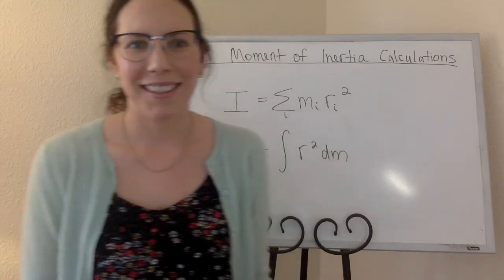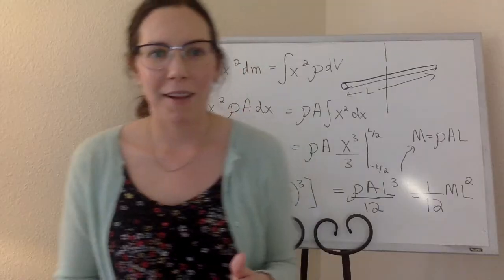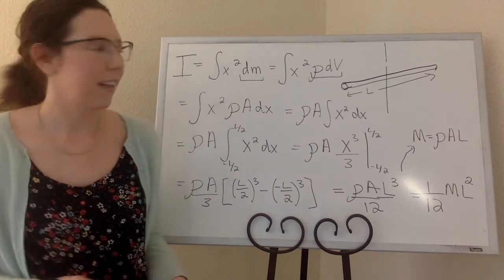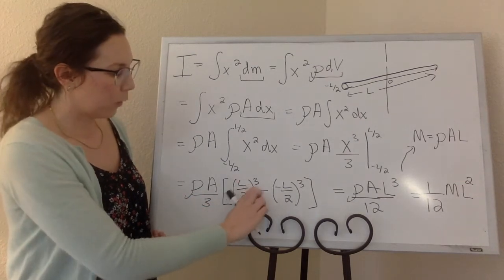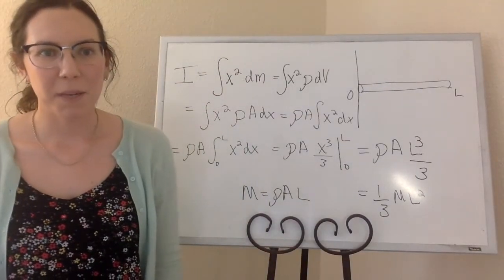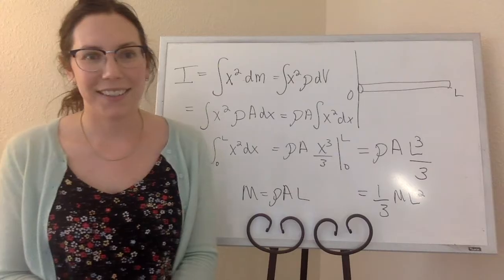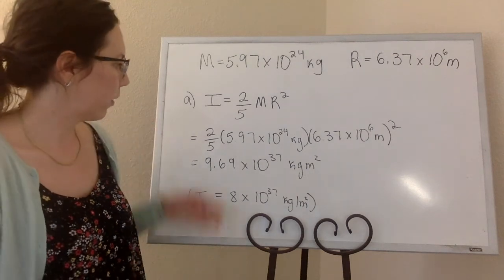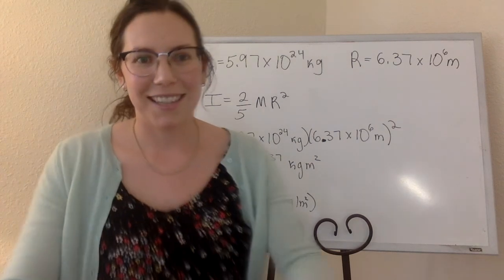Phys 140- 10.5 Moment of Inertia Calculations